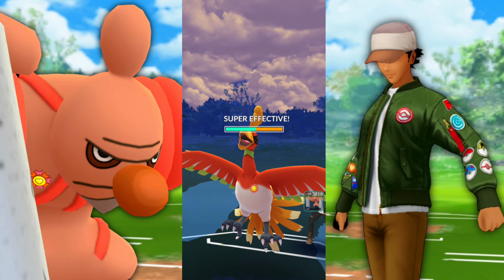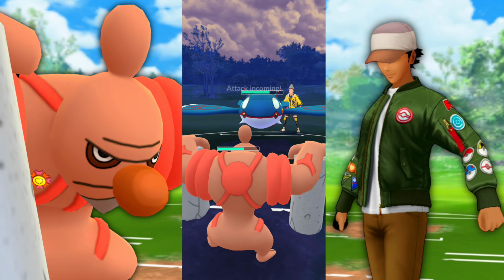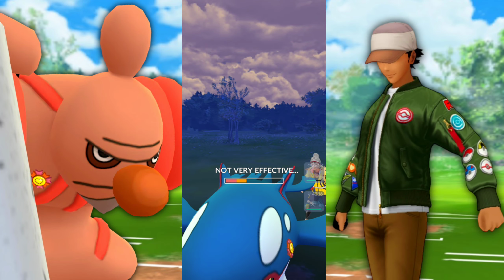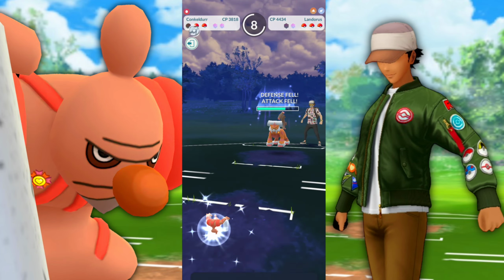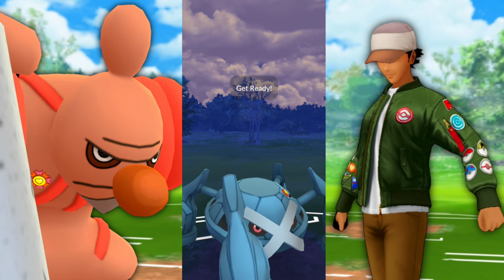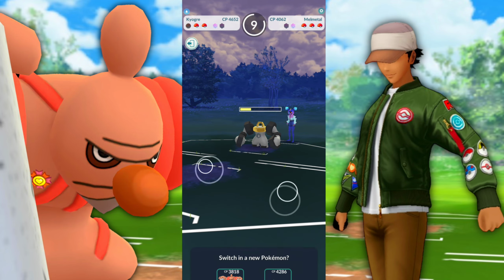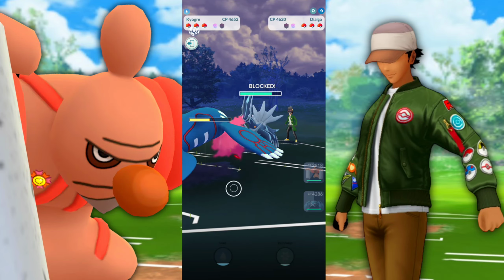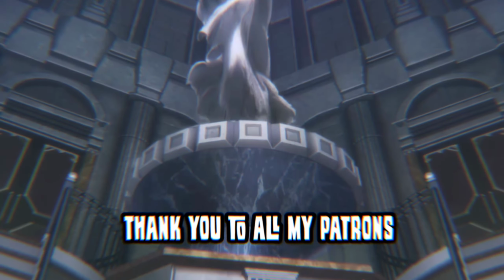*2999 ELO* in GO Battle League but Niantic said... // Pokemon GO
Welcome to go Battle League hell

Current microphone